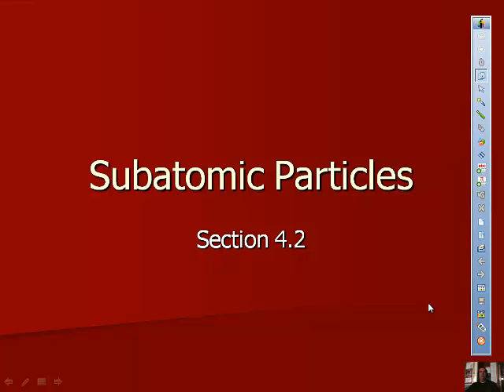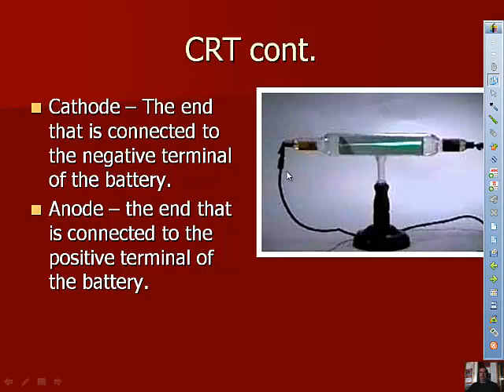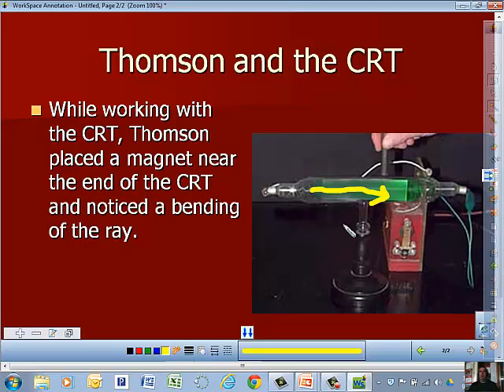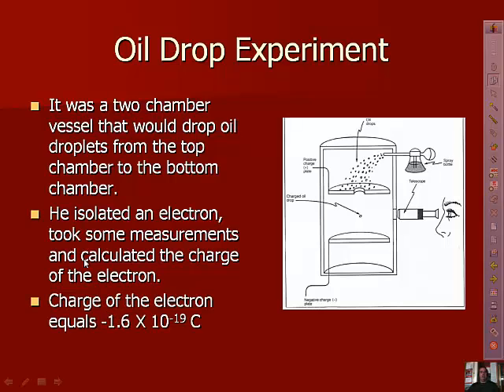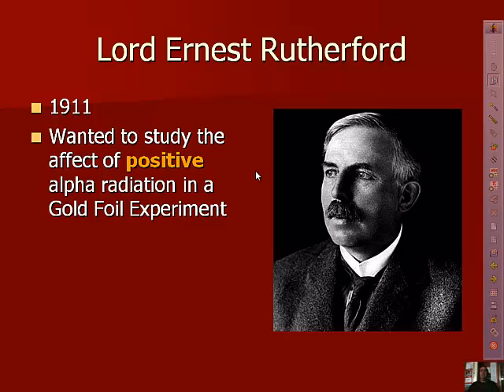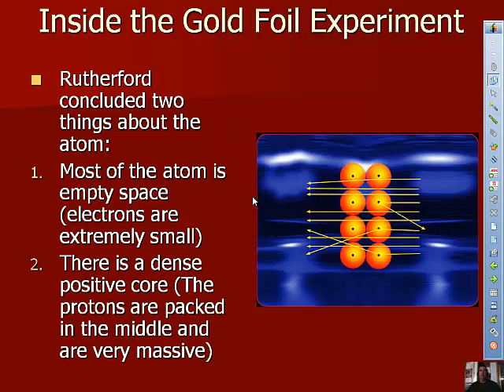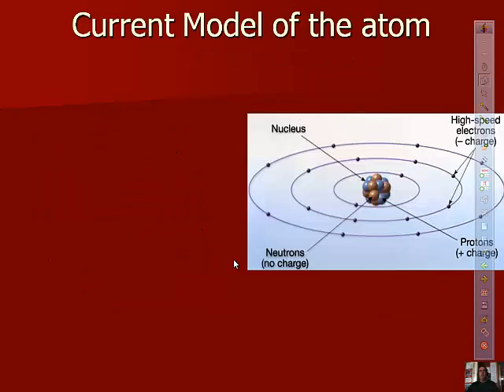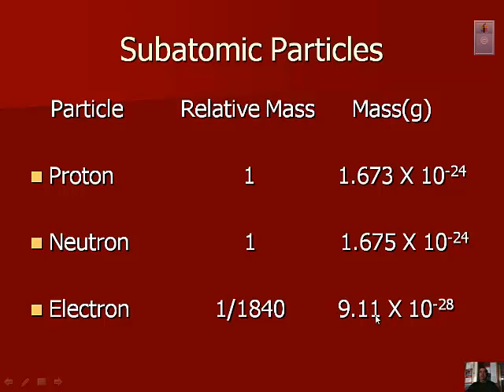Subatomic Particles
A look at the discovery of Protons, Electrons, and Neutrons